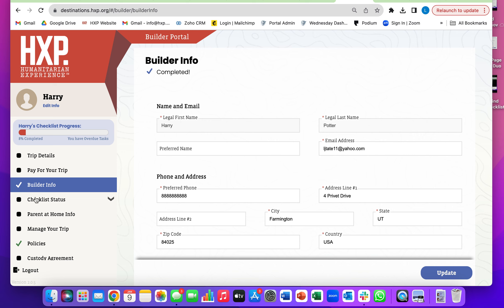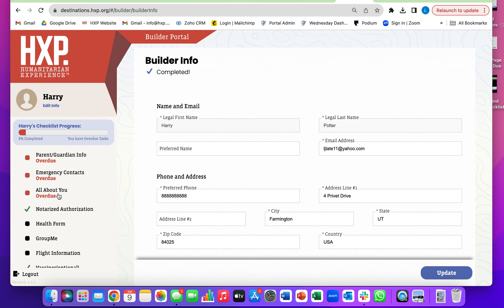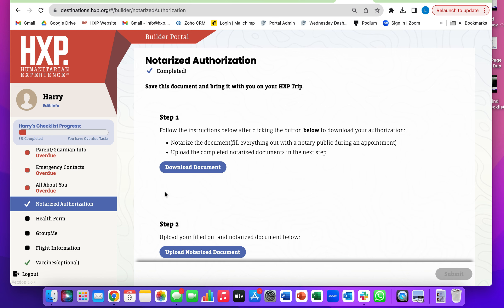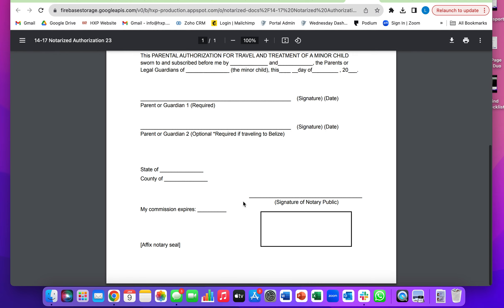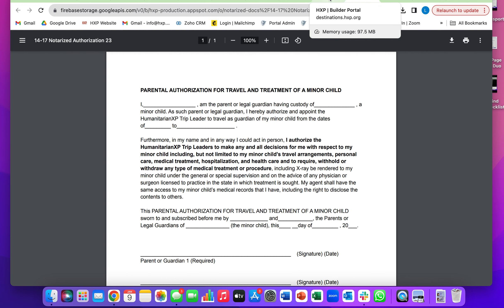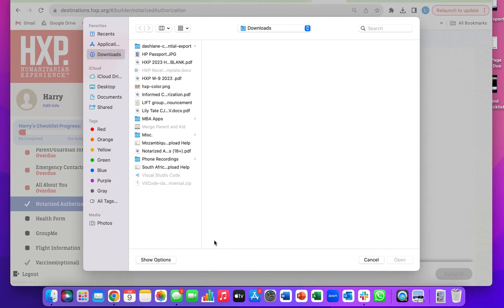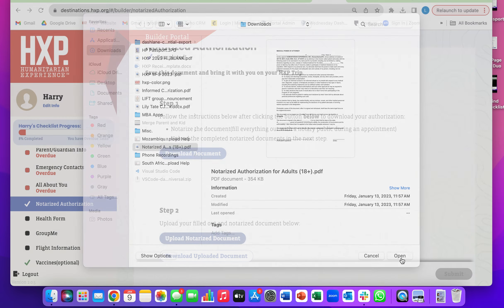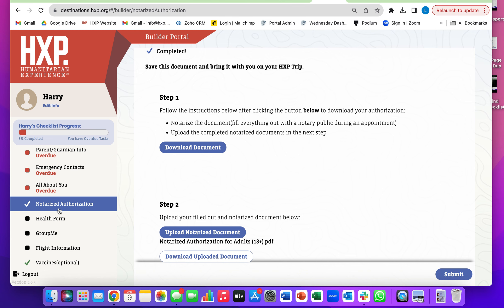How to Upload Your Notarized Authorization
How to upload your notarized authorization to the 2024 Builder portal.